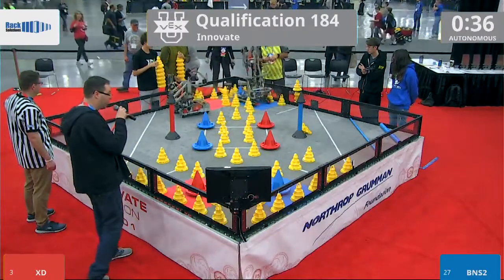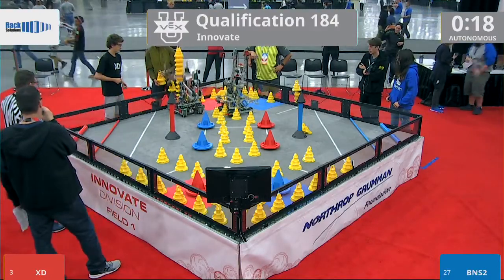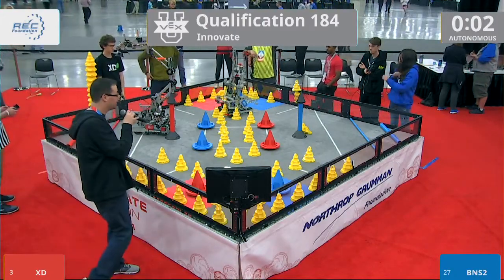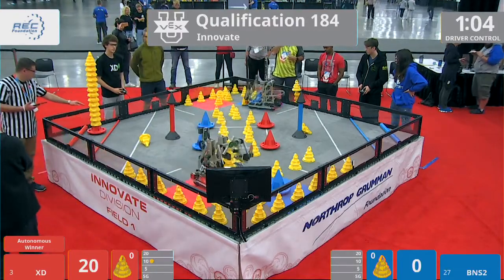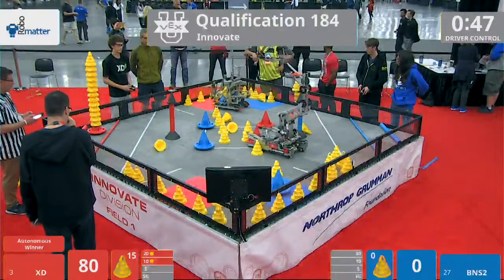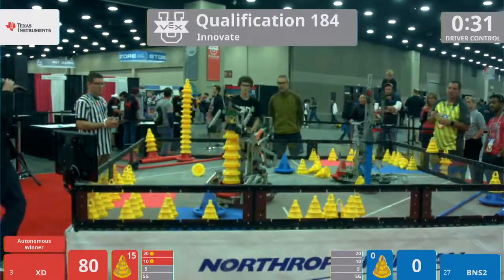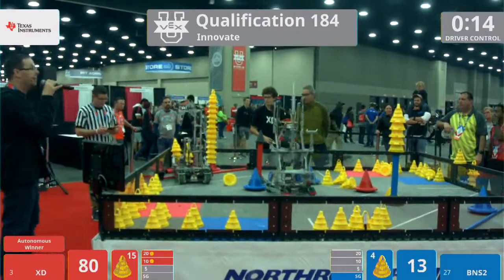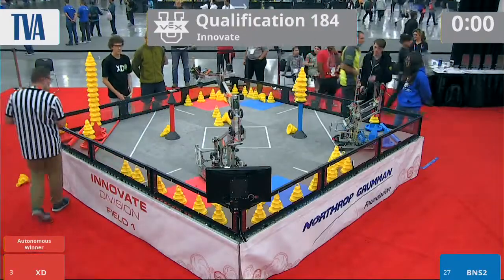2018 VEXU Innovate Q184 - XD vs BNS2 - 108 to 42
VEX Worlds 2018 - VRC U - Innovate Division - Qualifiers Match 184

Red - Score 108:
XD (XD Robotics, XD Robotics, Tauranga, New Zealand)
||  Innovate Rank:2 . Wins:10 . Loses:0 . WP:20 . AP:70 . SP:514

Blue - Score 42:
BNS2 (Bots &#039;n&#039; Stuff, Bots &#039;n&#039; Stuff Robotics, Tarzana, California, United States)